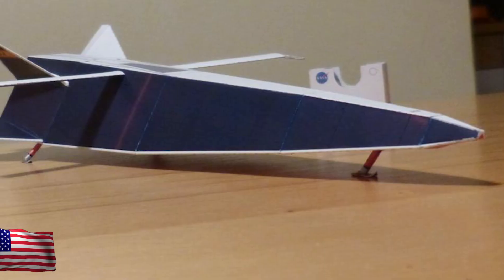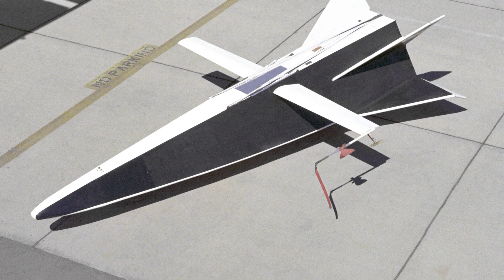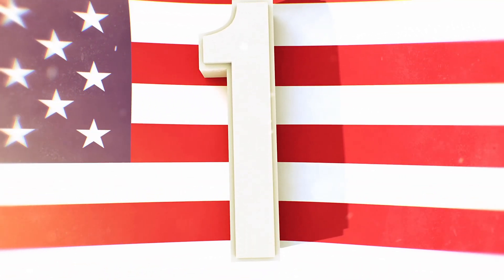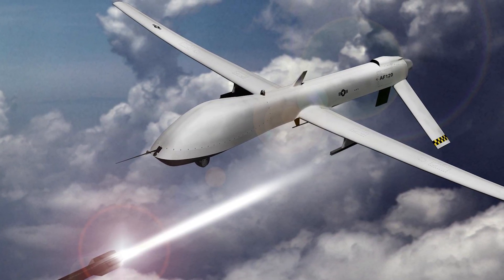17 Most Bizarre Aircrafts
Here are 17 of the strangest airplanes, helicopters, and aircrafts ever made like a flying saucer and even NASA's scissor wing plane!

7. Avro Canada Vz-9 Avrocar
The Avro car was designed by a Canadian aircraft company and was part of the US’s secret air force project. This might have been the reason people have claimed to have seen flying saucers near area 51. This disc like flying saucer was hoping to be a revolutionary device that wouldn’t need a runway to takeoff. The aircraft was unable to hover like they had planned and before modifications could be achieved, the funding ran out in 1961, losing all hope the US would have a flying saucer in their arsenal. However this thing did fly in the sky for about 75 hours which is quite intriguing.

6. Hyper III
Hyper III is an aircraft designed by NASA specifically designed to lift. It doesn’t really fly even though it has a pair of wings and is remote controlled. They were more like fins than wings if anything. It also has a rutter and hinged elevons on the horizontal surface. The first hyper III was launched from a helicopter at 10,000 feet. It glided 5 kilometers, made a 180 degree turn and landed. It reached a max speed of 277 miles per hour and weighed about 431 kilograms or 950 pounds.

5. Blohm and Voss BV 141
This German World War 2 tactical recon aircraft featured an unconventional cockpit of the right side of the aircraft and just looks extremely wrong and unsymmetrical. It was never demanded for full scale production since the pilots preferred being in the middle. On top of it the prototype proved ineffective. Several of these aircrafts were found wrecked when allied soldiers came across these planes during the invasion of France. Probably from failed testing.

4. Dornier Do 31
This West German experimental jet transport aircraft was built in 1970 and was supposed to be one of NATO’s cutting edge technologies during the cold war. It’s needle nose design made it look pretty cool but it turned out that the planes were too expensive to build. Also the complicated design made it hard to mass produce. Only 3 were built but one was non operational. The 2 active prototypes are held at museums in Germany. It was still the first vertical takeoff plane designed and could have held 36 soldiers or 24 casualty stretchers.

3. Northrop XB-35
Does it have enough propellers? This experimental bomber was developed by the United States Air Force shortly after World War II. This design turned out to be rather effective and was dubbed the “Flying Wing” shortly after production. This was what came out when the government demanded an aircraft that could carry 5 tons of bombs, make a round trip of 10,000 miles, and reach a max speed of 450 miles an hour. This would, in theory, be able to bombard Germany, in the case of an attack from the Russians. So this aircraft had some serious firepower on board and appears to be a precursor for the Stealth Bomber.

2. Soviet BBA-14
As America was developing their fair share of bizarre aircraft, the Soviets were trying to come up with innovative designs as well. In this photo we see an abandoned anti-submarine aircraft that was built so the Soviets could have dominance with their submarines in case the war broke out between them and America. It was designed as an amphibious vehicle that could take off on water at high speeds. The first prototype was built in 1972 and it took off from a conventional runway. However, it didn’t quite have the amphibious properties the designers were hoping for and the project was eventually abandoned.  Only one of these rare aircrafts exist and it’s outside at a Russian Air Force Museum

1.The Predator Drone
The Predator drone is the most active yet bizarre aircraft we have in use today. This was designed by the United States Air Force and has been used in Afghanistan, Pakistan, Bosnia, Serbia, Yemen and during the Libyan Civil war. It’s Nato’s go to recon aircraft and is an unmanned aircraft. This is preferable since it’s going into dangerous locations. Looks quite a bit different than your average airplane and can reach speeds of 135 miles per hour. Some are even armed with missiles. Looks like something from out of the future!